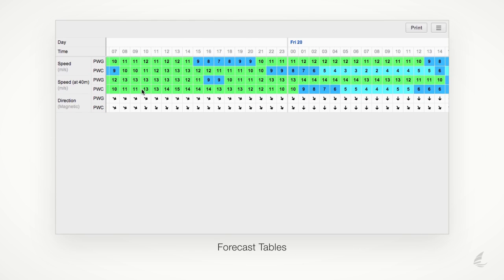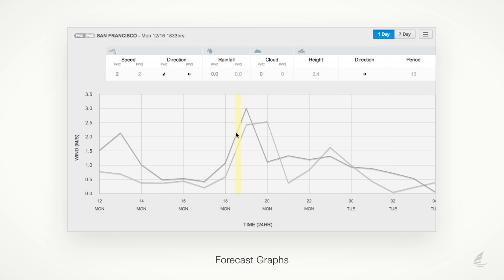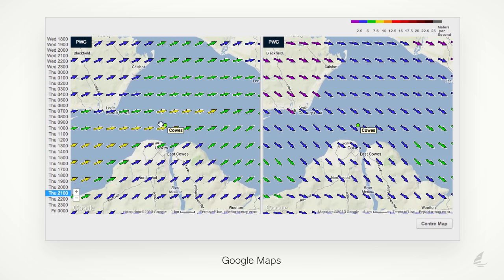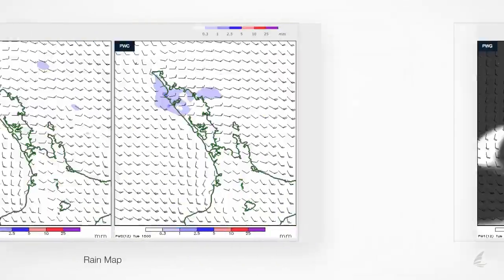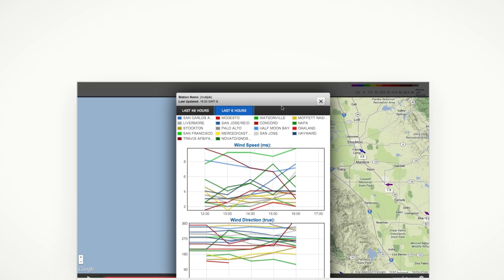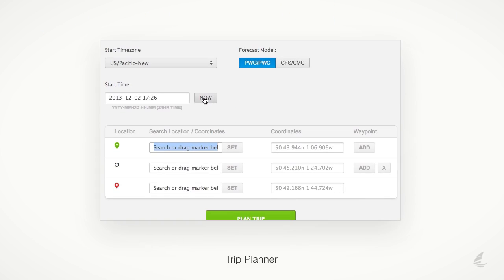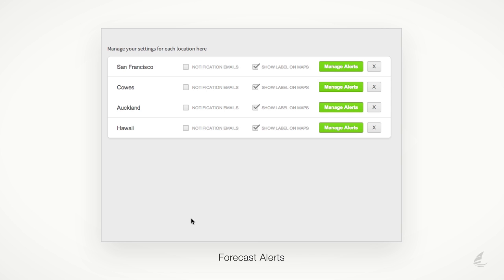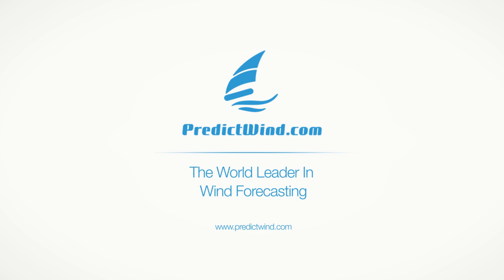PredictWind - Overview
A quick overview of the PredictWind live wind observations. To view the live weather for your local area, or to check out the most accurate wind forecasts on the web check out